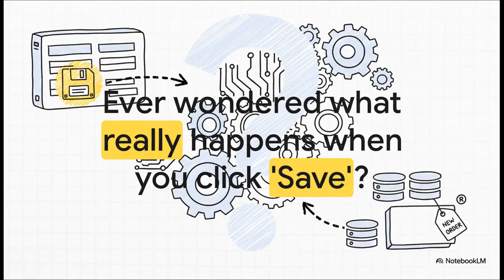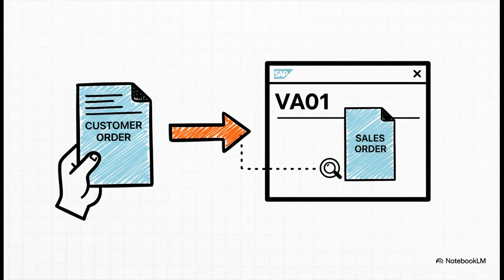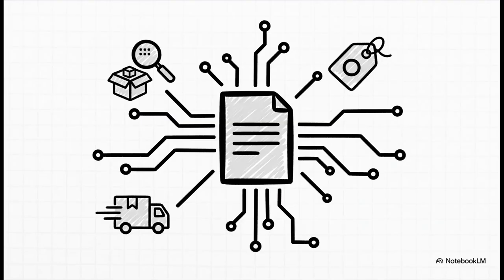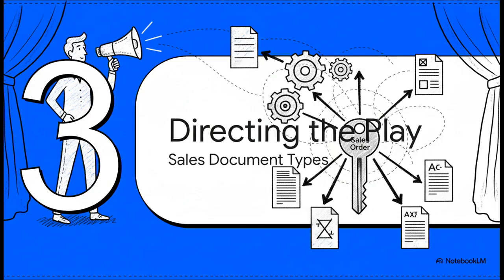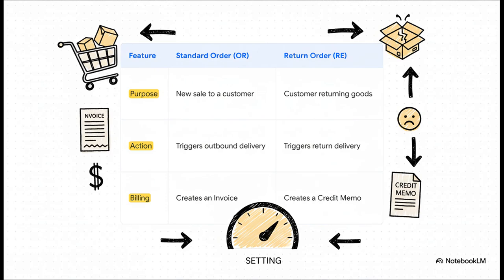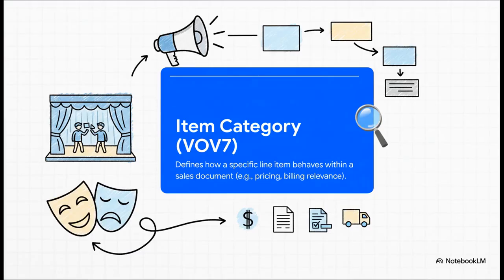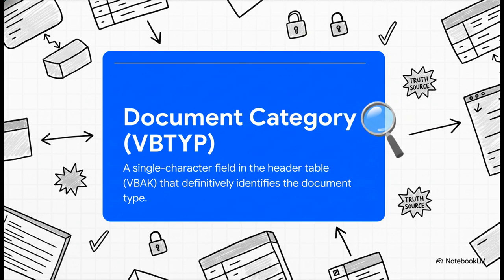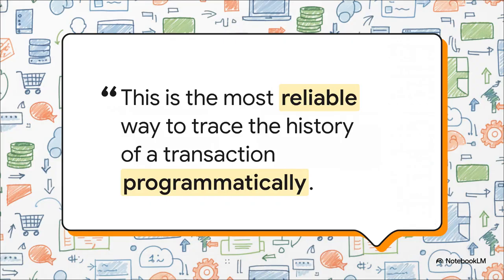SAP Sales Order Guide